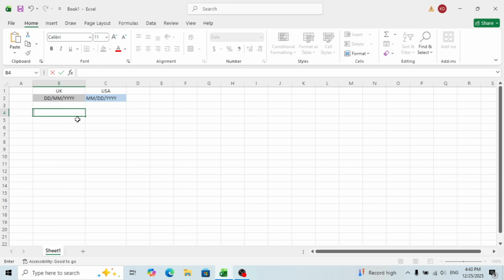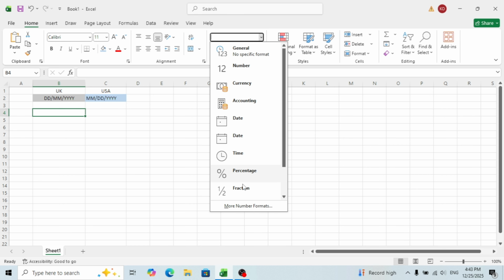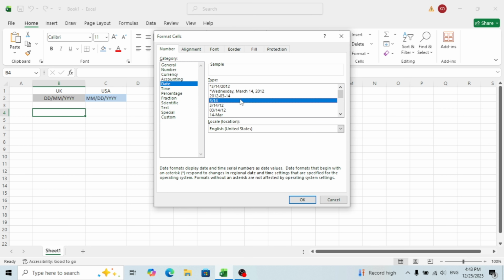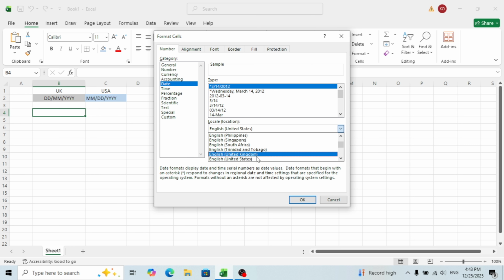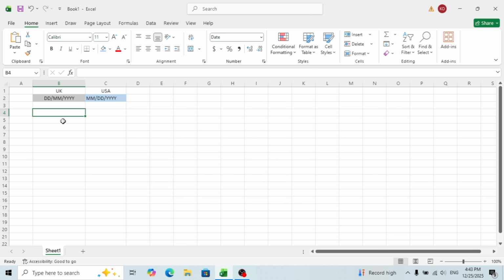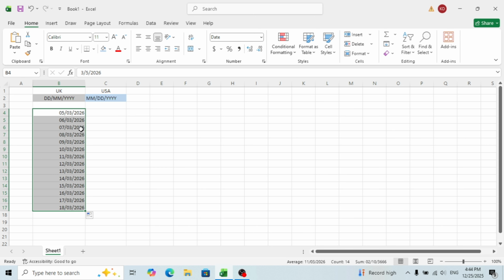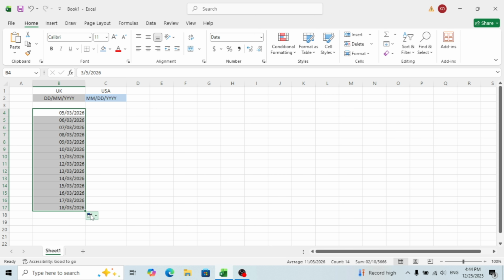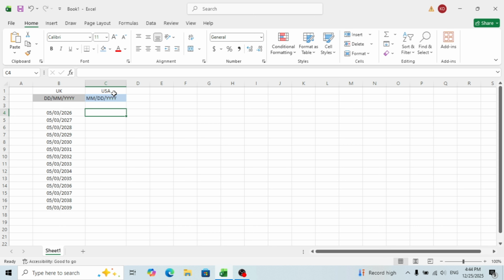How to add Different Date format in MS Excel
This video is a short tutorial for adding Date format in MS excel.